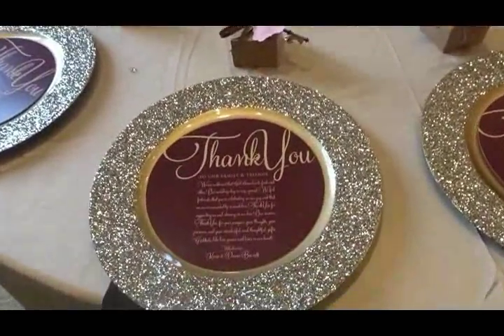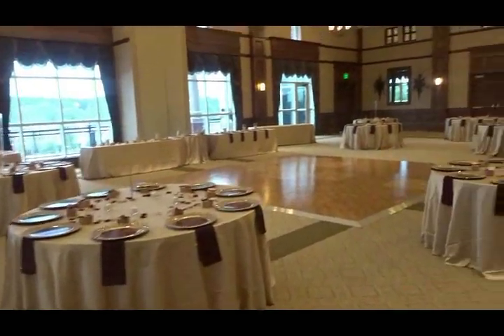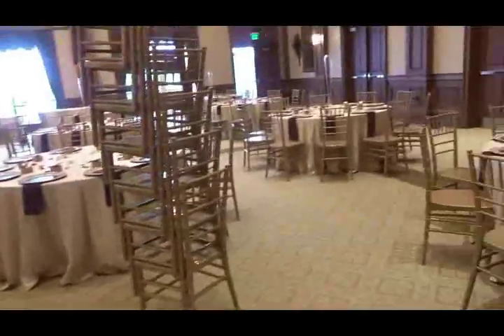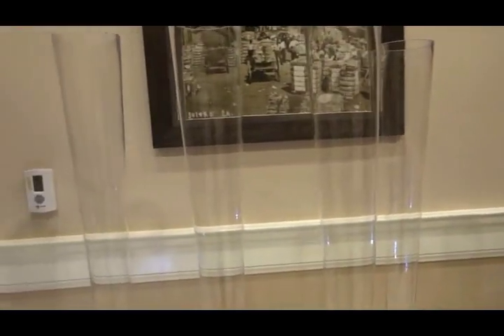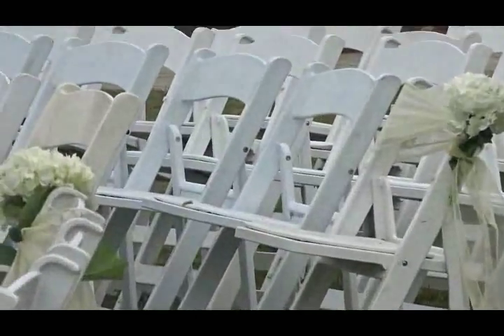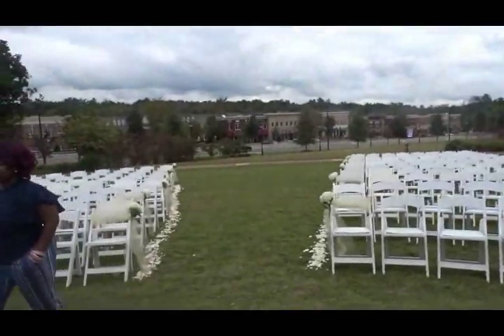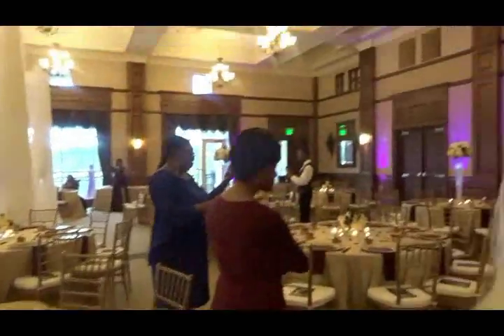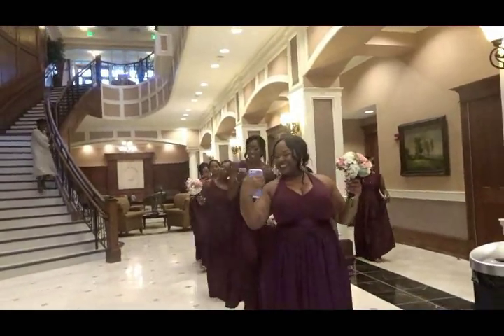Special Events: The Wedding Day "Glitz & Glam"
I am sharing parts of the wedding day that I coordinated this past weekend.  I must say that I am so proud of myself, and even happier that the couple was very happy with what was done. I worked hard, and as usual, I gave my 100% best.  The day was extraordinary,